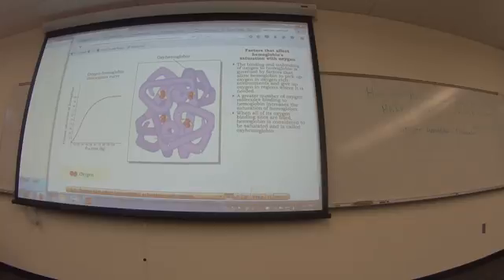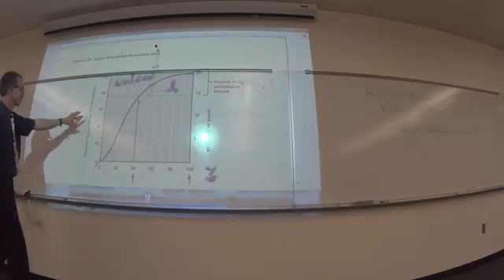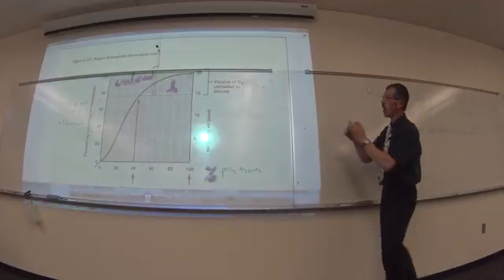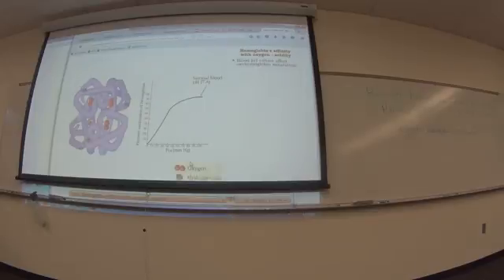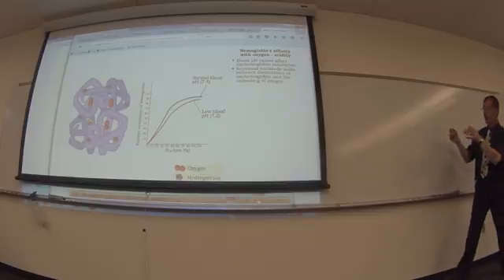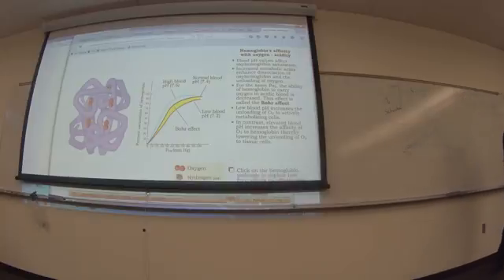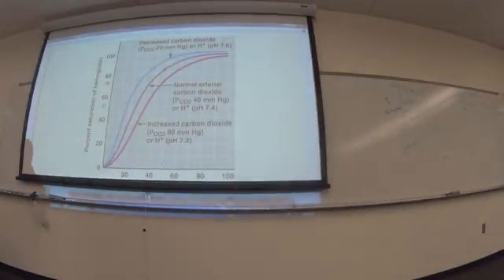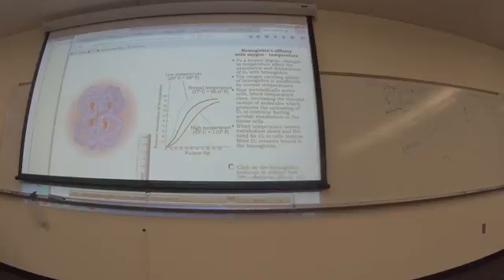Respiratory System (1/2)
2:00 Oxygen Dissociation Curve

6:05 Partial Pressures

7:55 Graph

14:39 Acid Animation

21:00 Acid Graph

22:25 Fever

24:20 Animation

28:18 Case Study

36:34 Animation

41:06 Lab Data